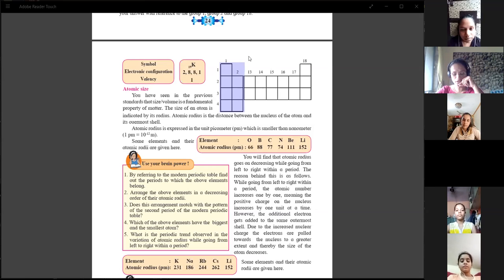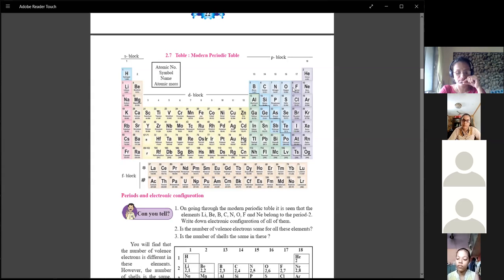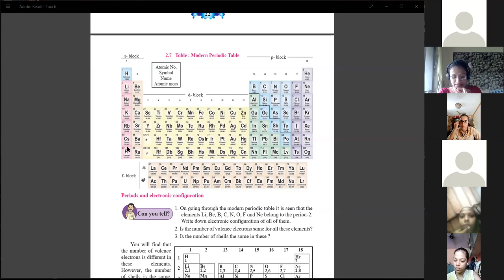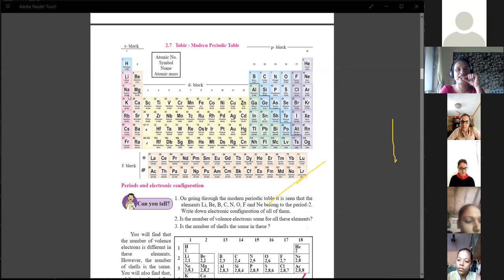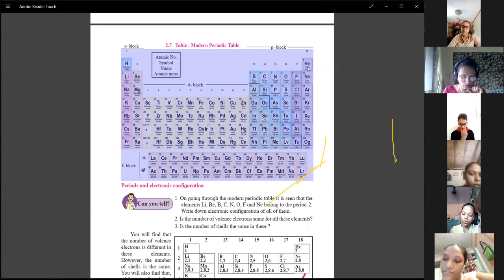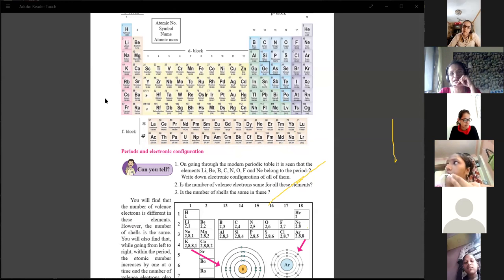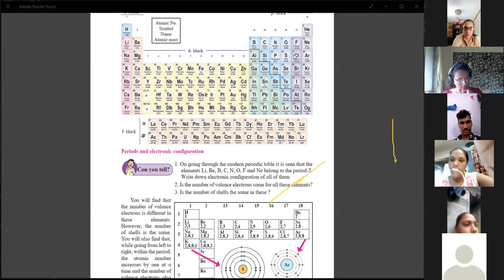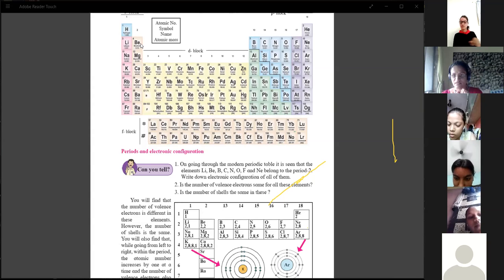10th std sci part 1 chapter 2